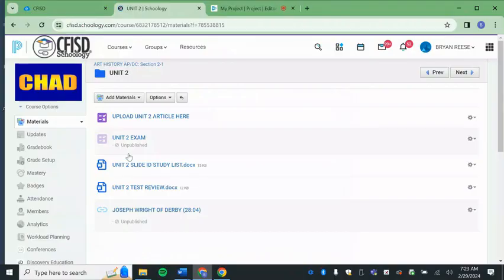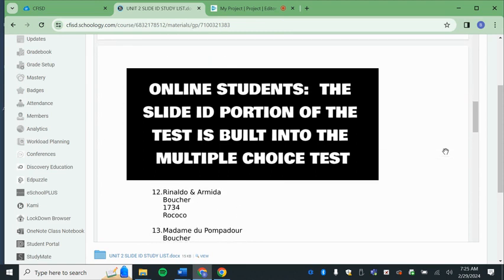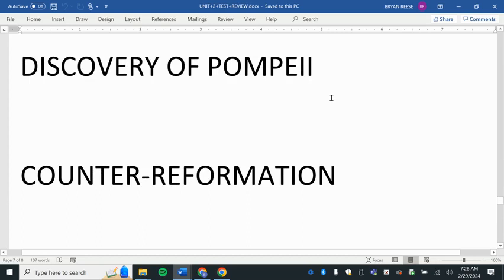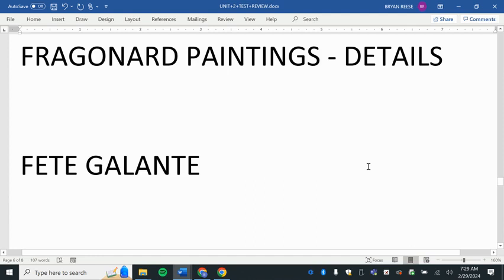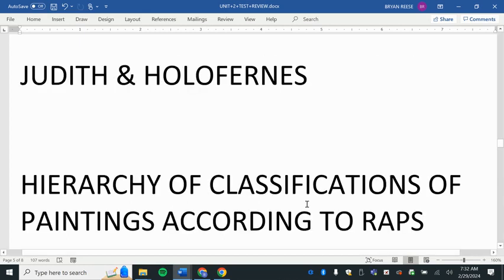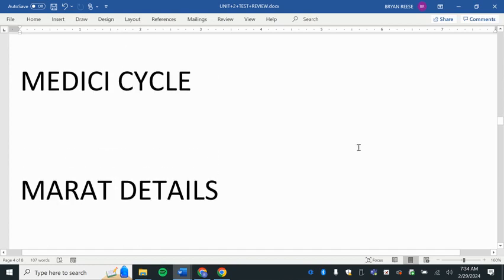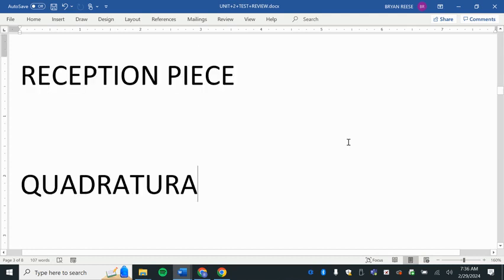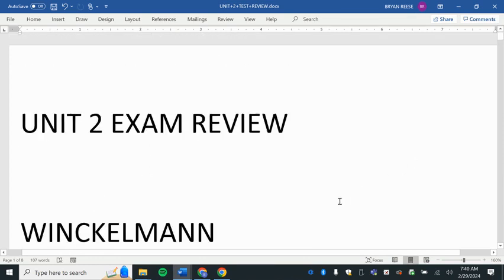UNIT 2 REVIEW